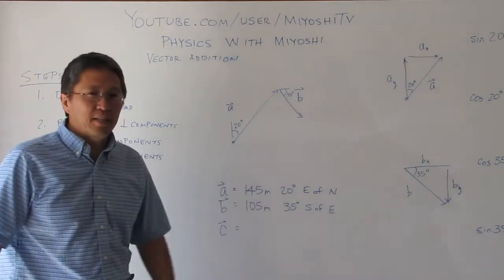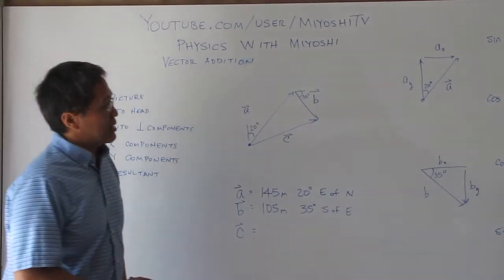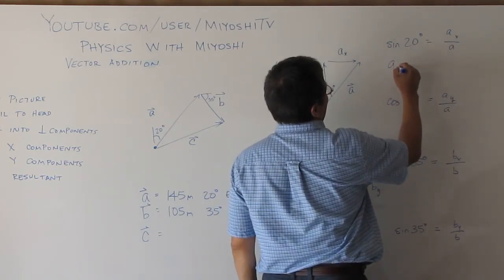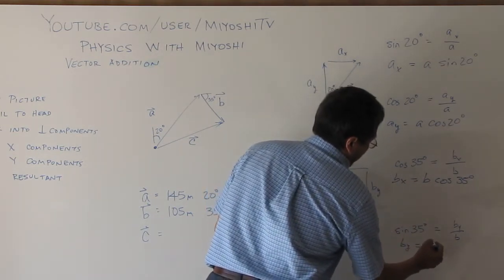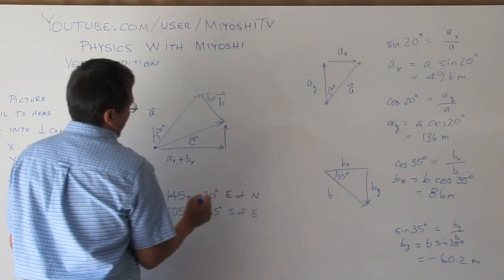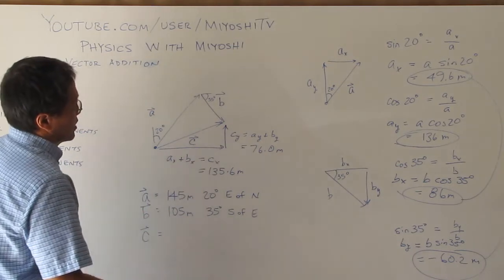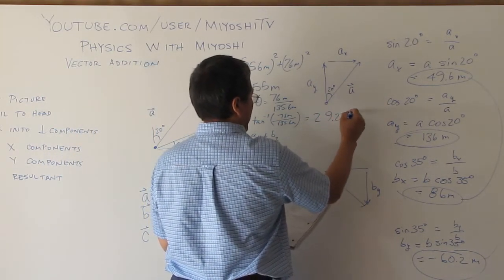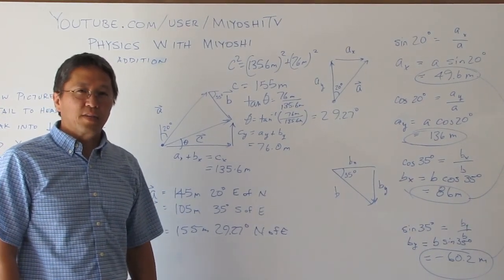Physics with Miyoshi - 001-04 Vector addition (non-perpendicular)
Physics with with Michael T. Miyoshi on MiyoshiTV - Vector addition (non-perpendicular)

Learn how to add non-parallel and non-perpendicular vectors.